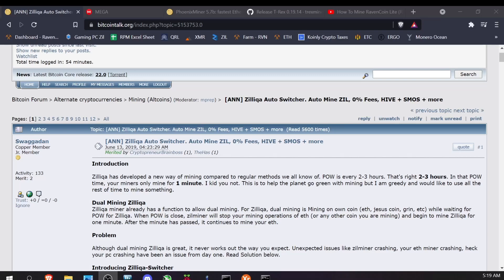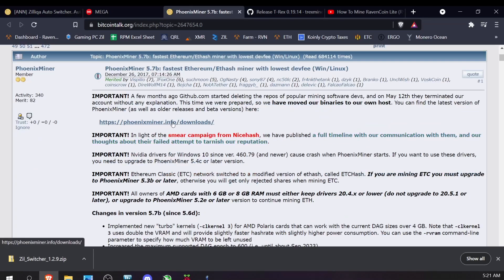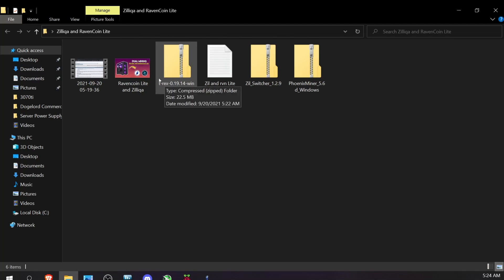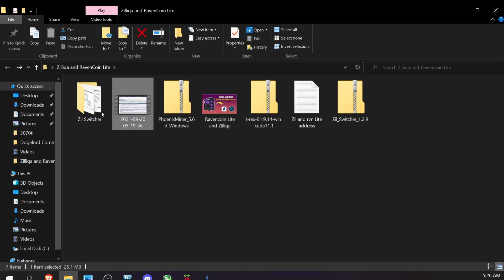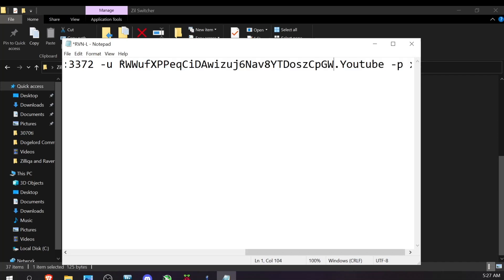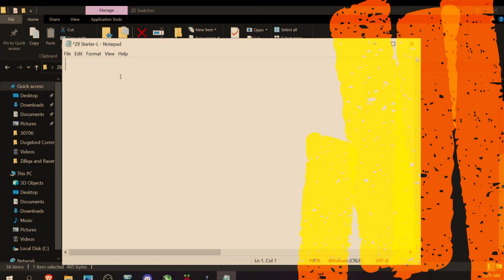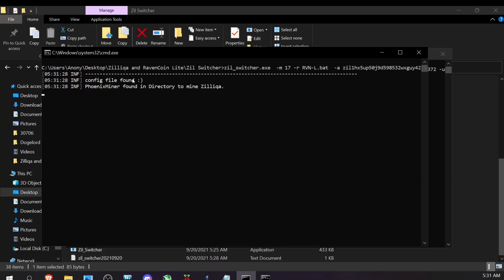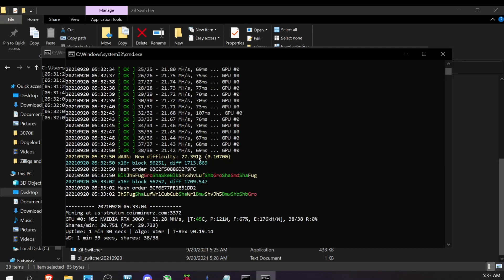RavenCoin Lite + Zilliqa in Windows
In this video I go over how to mine RavenCoin Lite and Zilliqa at the same time. Ravencoin Lite is a very new project and on very few exchanges so far making it risky! Why not hedge yourself against that risk by mining more than one coin? ITS EASY!

Contents of .BAT file for Zil Switcher: zil_switcher.exe  -m 1 -r miner.bat  -a 0xe511b07b68681d4501665De40cf6A734f05da94f
Contents of T-rex: t-rex.exe -a x16r -o stratum+tcp://us-stratum.coinminerz.com:3372 -u RFtPaEKiHGt9pmPngaQpsQxsDDGKq89XS5.CCXD -p x

Thermal pads I am using

Large tube of thermal paste I use (will do many Gpu's / Cpu's)

Small tube of thermal paste (for a few Cpu's / Gpu's, or single)

Another way to measure your pads

Some of my favorite computer parts

Or join the Misfit Mining Discord!

Please note none of this is financial advice, cryptocurrency can be extremely volatile and unsteady, it is important you do your due diligence and research before investing any of your own assets, I am simply documenting the things I use and helping others learn how to use them. I hope you all enjoy.